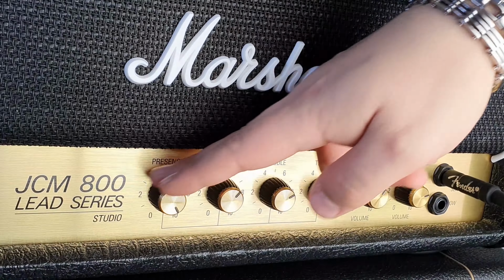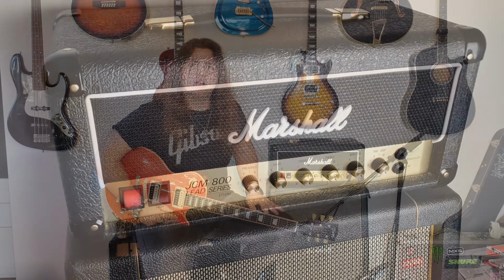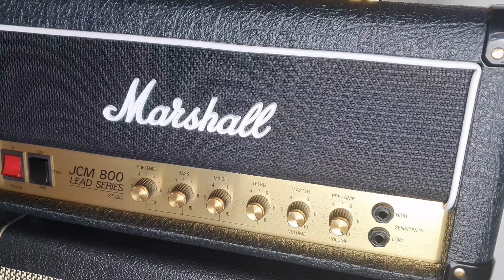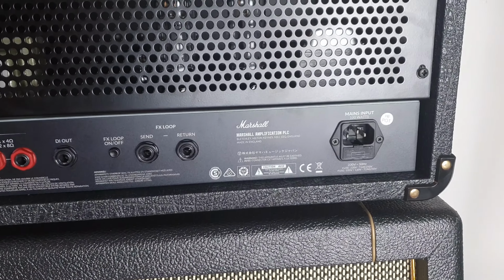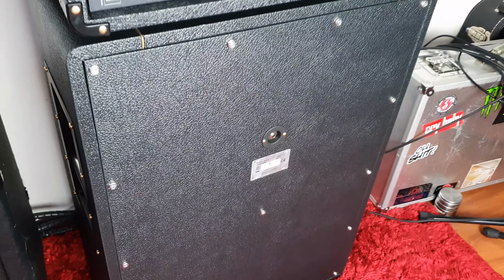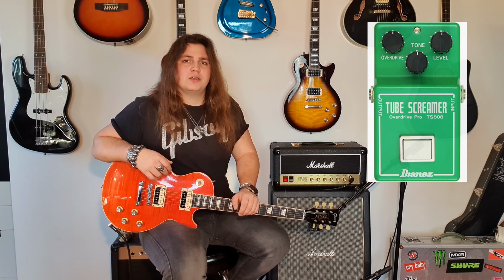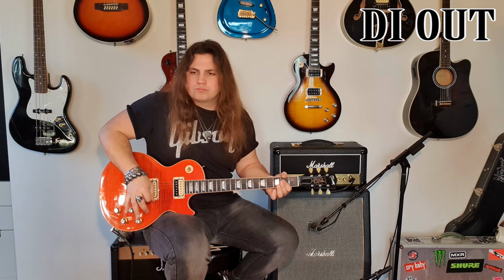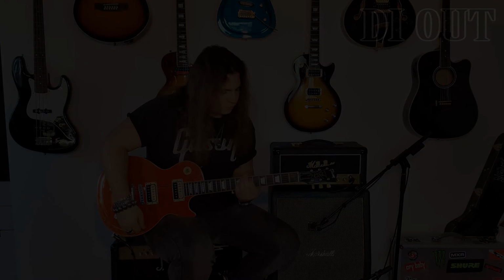I got a new amp - Marshall JCM 800 Studio Classic Review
The Marshall JCM 800 Studio (SC20H) is a killer amplifier that captures the classic JCM 800 tone, in a smaller and more manageable package.
In this video, I go through some specs of the head and cab, and showcast some of the tones that it can create. (skip to 2:35 to hear the amp).

Gear:
Gibson Les Paul Slash Vermillion
Classic Les Paul (Bare Knuckle The Mule bridge pickup and PG Blues neck pickup)
MXR Boost / Line Driver
Marshall JCM 800 Studio
Marshall SV212 Studio Vintage cab
Shure SM-57
Sennheiser e606

Chapters:
00:00 Intro Jam
00:17 Marshall JCM 800
01:05 JCM 800 Studio Head Specs
02:00 Marshall SV212 Cabinet Specs
02:32 Low Sensitivity (clean) tones
03:32 High Sensitivity (dirty) tones
05:40 MXR Boost pedal tones
06:41 DI OUT sound
07:23 Bare Knuckle Pickups tones
08:24 Conclusion
08:39 Outro